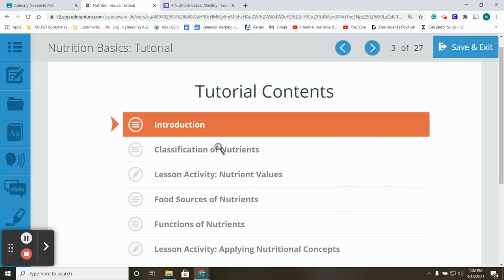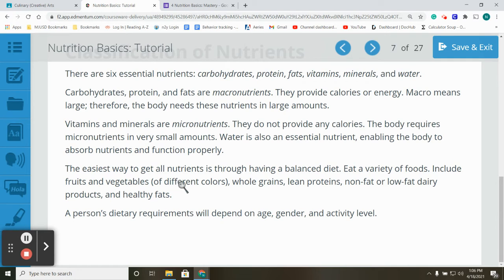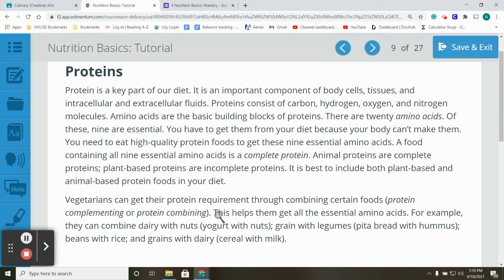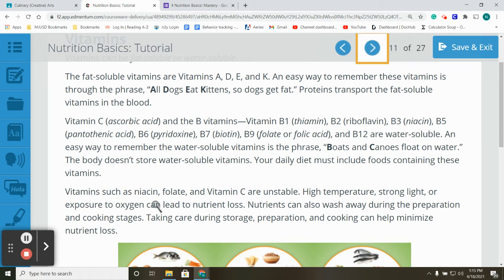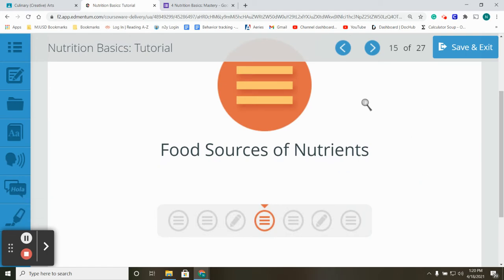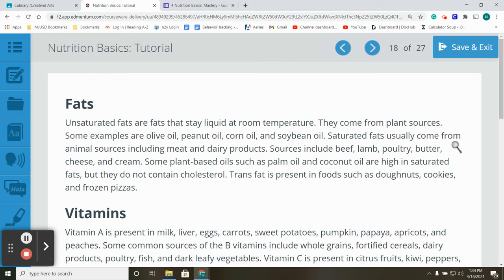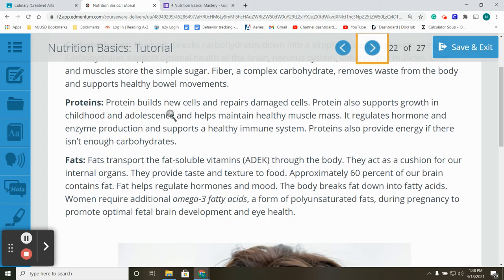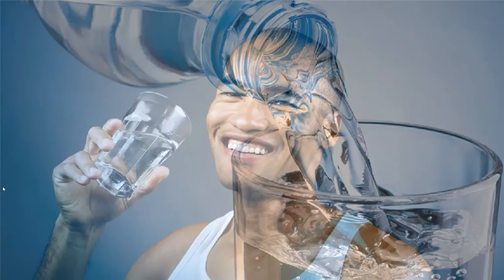4 Nutrition Basics: Tutorial and CAP suggestion